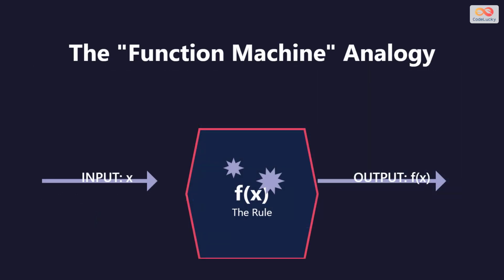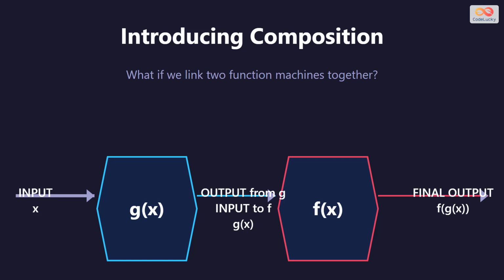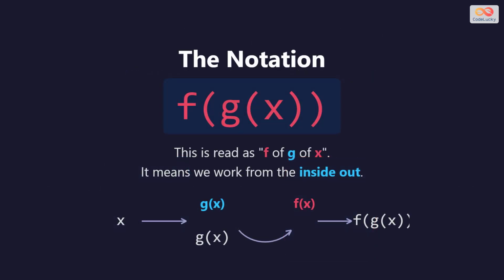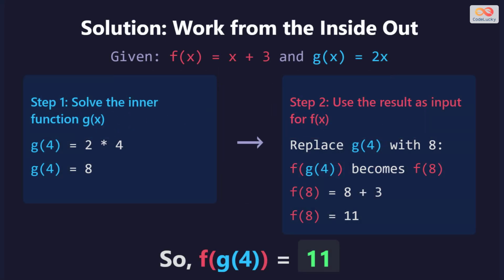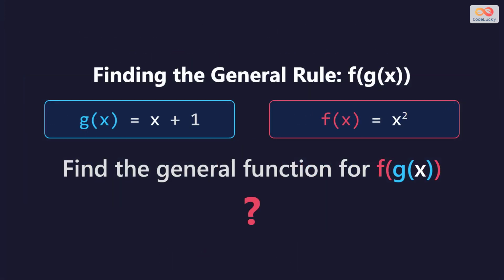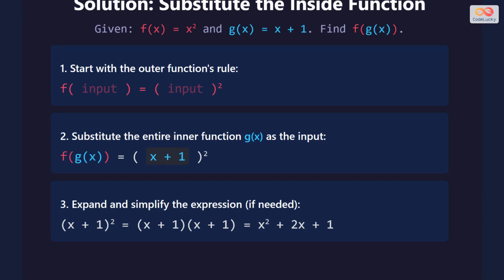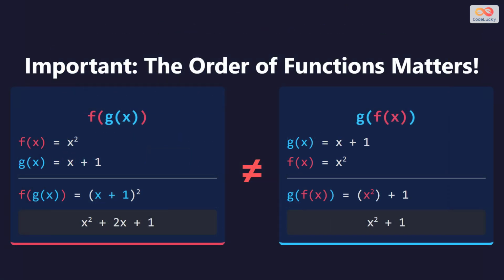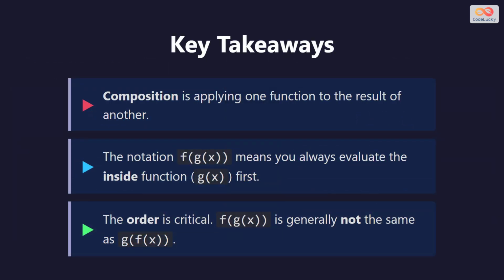Composition of Functions | An Easy Guide to f(g(x)) for Beginners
Unlock the secrets of function composition with this easy-to-follow guide! 📚 Perfect for algebra students or anyone needing a clear explanation of how to evaluate one function inside another.

In this lesson, we break down the concept of f(g(x)) using simple analogies like 'function machines' and work through step-by-step examples with both numbers and variables. You will learn the correct notation, the importance of order when composing functions (f(g(x)) vs. g(f(x))), and the common pitfalls to avoid. By the end of this video, you'll have a solid understanding of how to combine functions and find their composite rules. 🧠

This tutorial is designed to make learning algebra concepts like function composition simple and intuitive. We cover everything you need to know to master this key skill and build a strong foundation for more advanced math topics. Get ready to level up your algebra game! ✨

Chapters:
00:00 - Composition of Functions
00:12 - What is a Function?
00:27 - The 'Function Machine' Analogy
00:42 - Introducing Composition
01:01 - The Notation
01:17 - Let's Try a Numeric Example
01:35 - Solution: Work from the Inside Out
02:01 - Finding the General Rule: f(g(x))
02:19 - Solution: Substitute the Inside Function
02:46 - Important: The Order of Functions Matters!
03:15 - Key Takeaways
03:36 - Outro